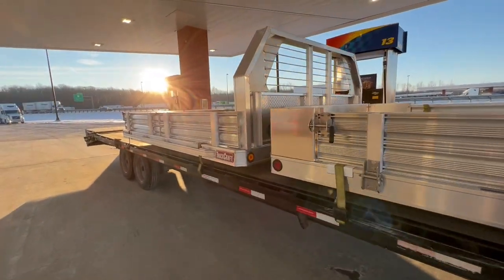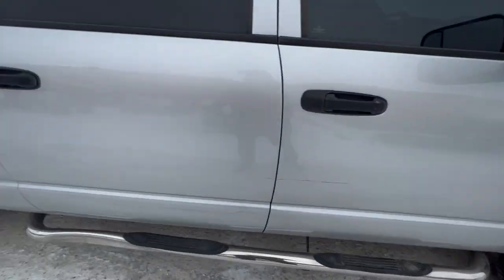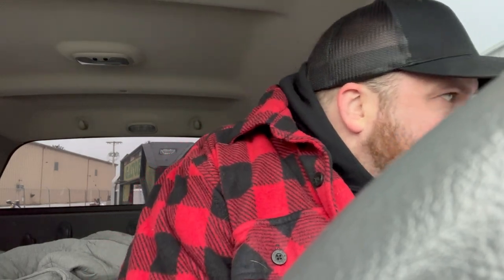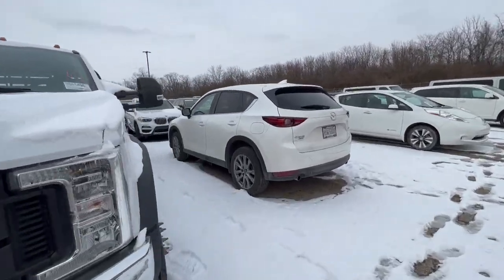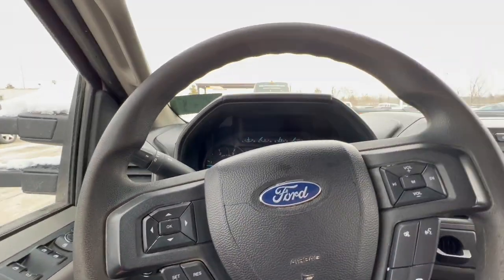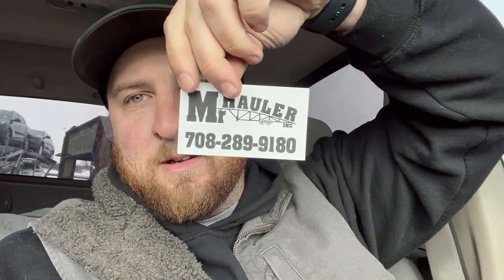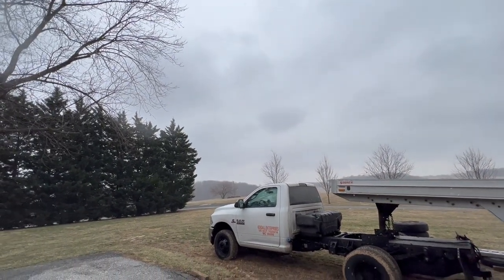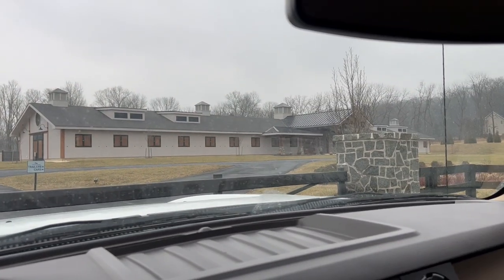#269 Lets go Horse Haulin’ | Hotshot Trucking